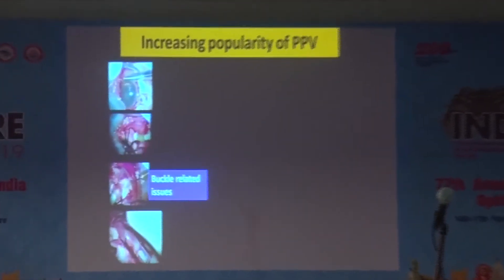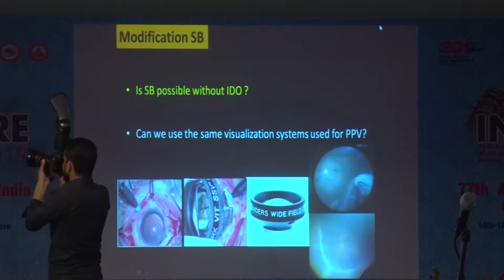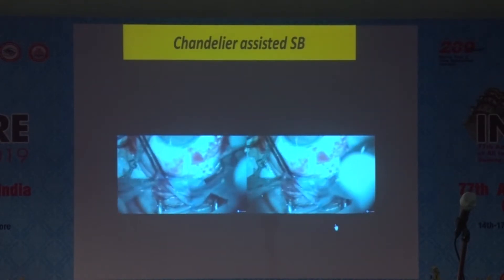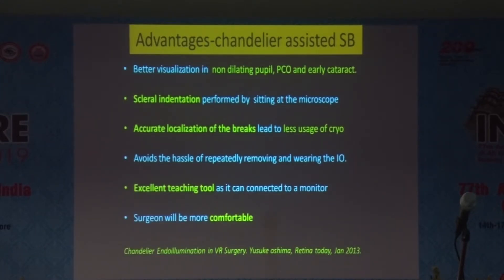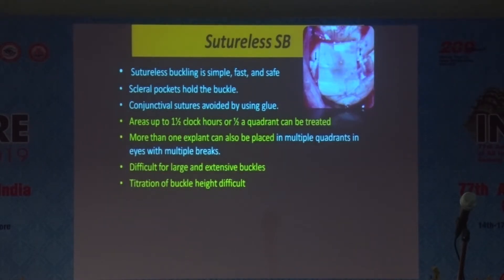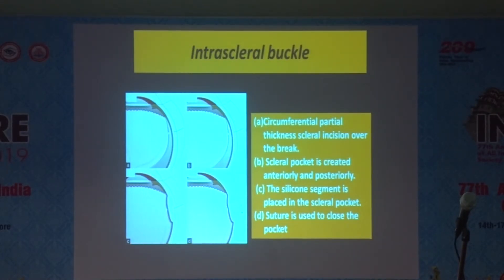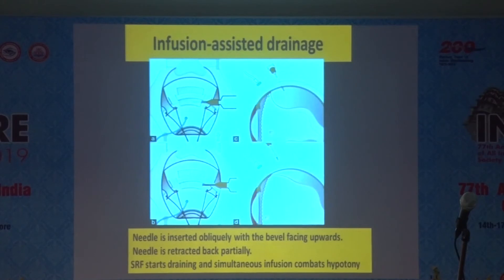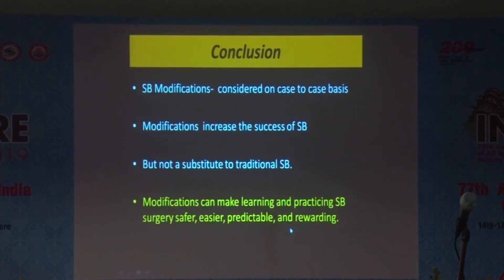AIOC2019 - GP82 - Topic Scleral Buckle Modifications Dr Sunil Ganekal